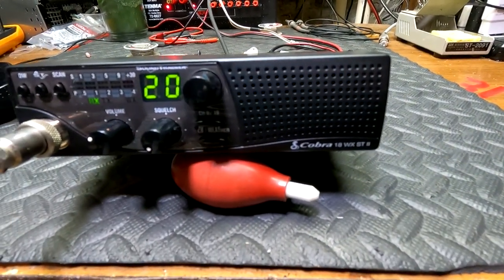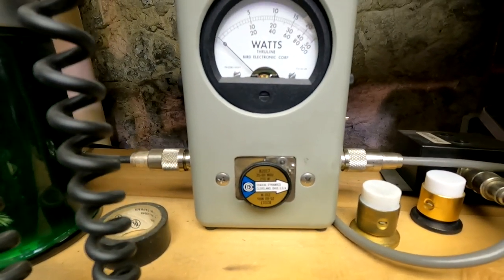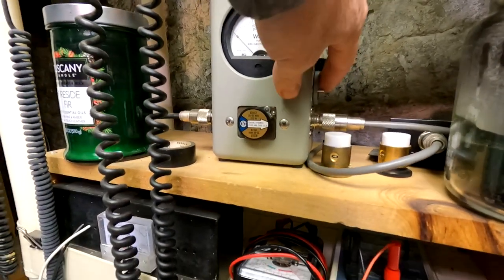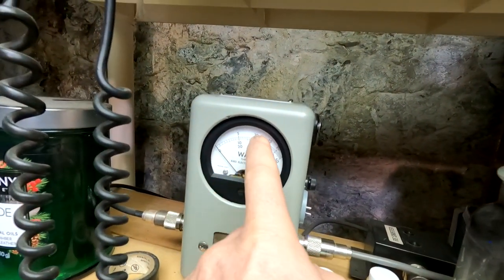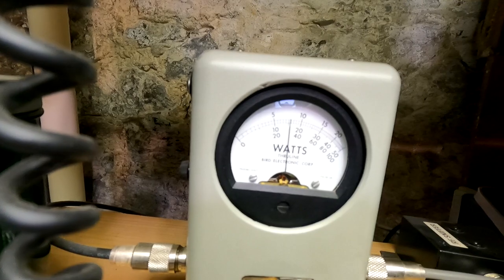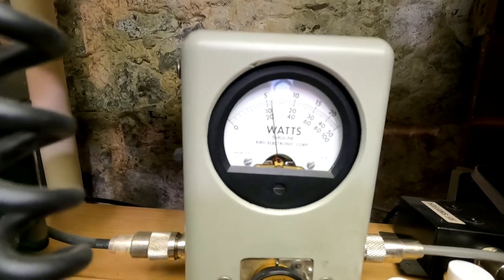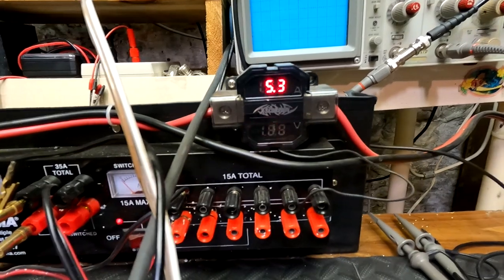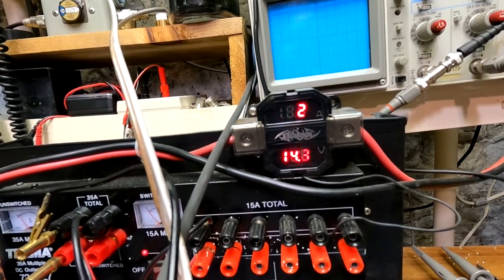King Cobra 18 WX ST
Sweet little slip seater radio that will definitely get the job done!